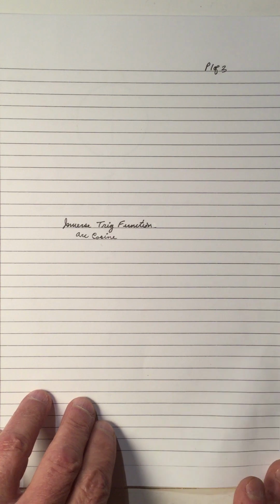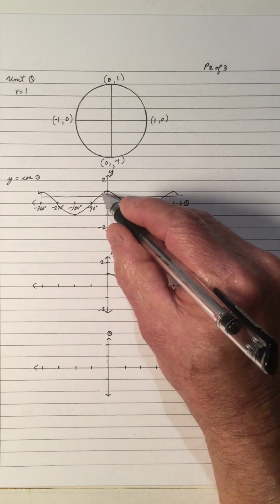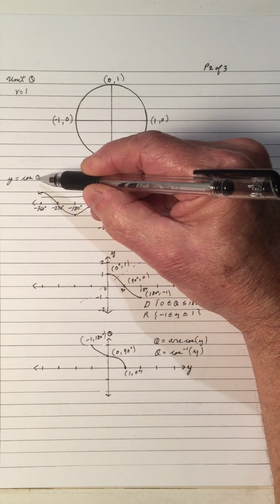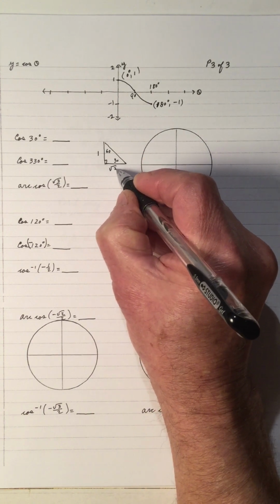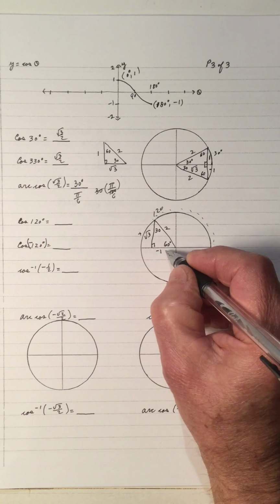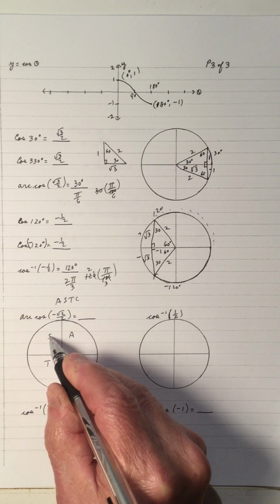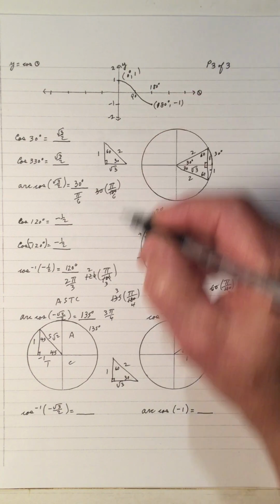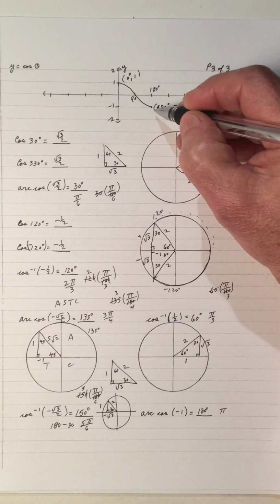Inverse Trig Function - Arc Cosine